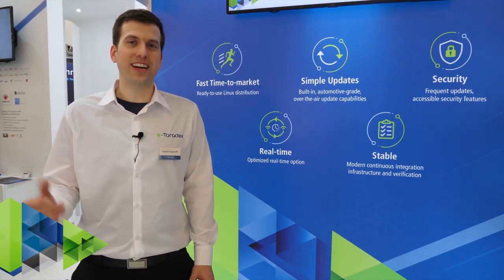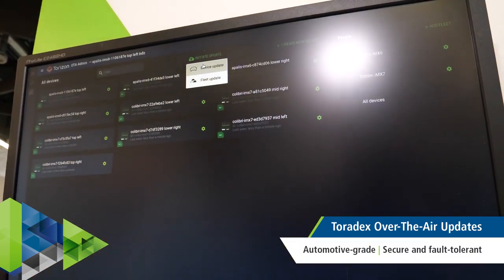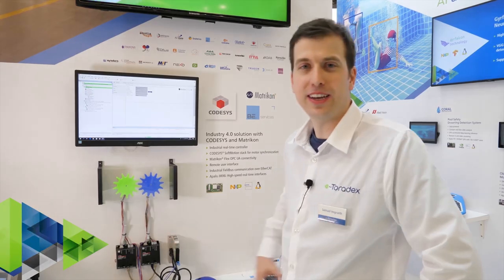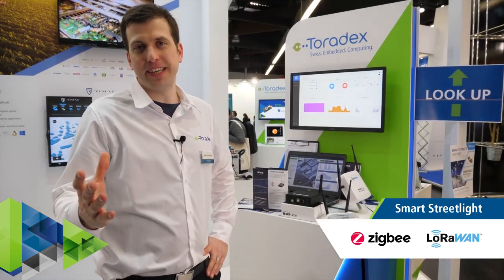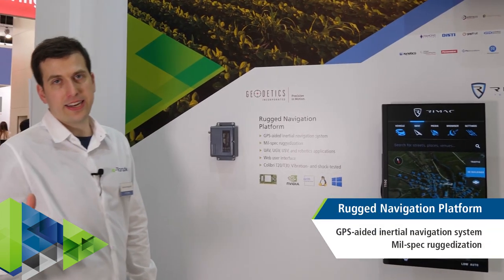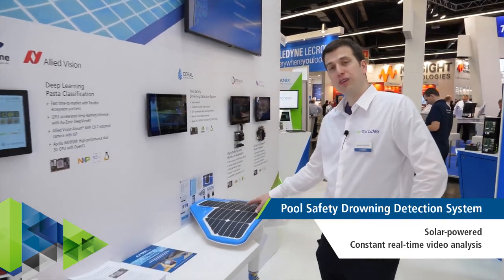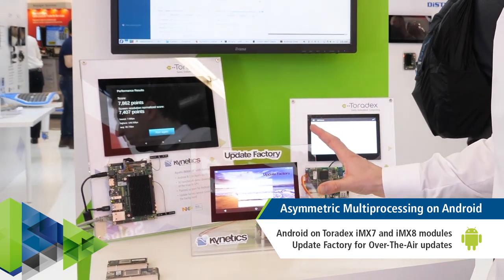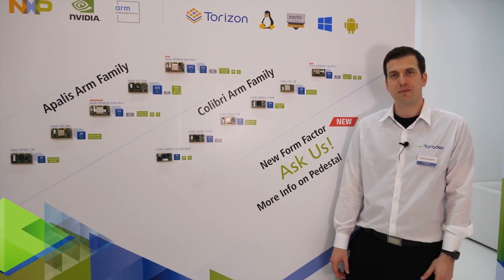Toradex at Embedded World 2019: Highlights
Thanks to everyone who interacted with us at the Embedded World 2019 Conference in Germany.  This year, we were at a new location, with more space, and even more exciting announcements! A key focus was the launch of Torizon – our easy-to-use Industrial Linux Platform, amongst other interesting offerings. Watch as Samuel Imgrueth, CEO, Toradex, walks you through the highlights.

0:39 Torizon - New Easy-to-use Industrial Linux Platform
1:21 Colibri iMX8X System on Module powered by NXP® i.MX 8QuadXPlus
1:42 Industry 4.0
2:02 Real-time People Tracking
2:21 Toradex Easy Installer
2:32 Qt Fast Boot
2:46 Smart Streetlight
3:05 Automotive Infotainment Systems
3:25 Ruggedized GPS Navigation Platform
3:39 Secure Platform for Medical Devices
4:07 Deep Learning Pasta Classification
4:18 Pool Safety Drowning Detection System
4:26 Object Detection
4:47 Asymmetric Multiprocessing on Android
5:15 Automated beer serving system
5:36 Toradex Arm System on Modules